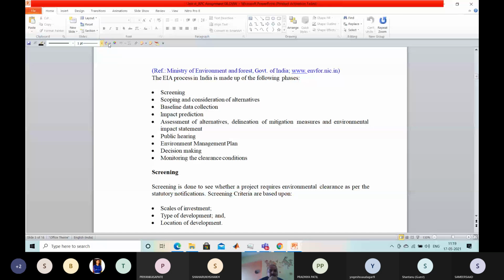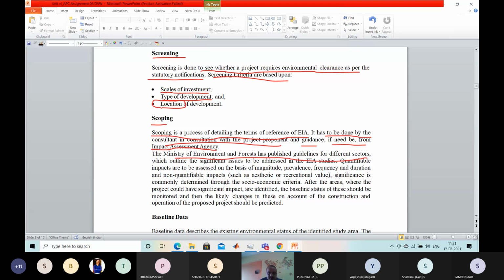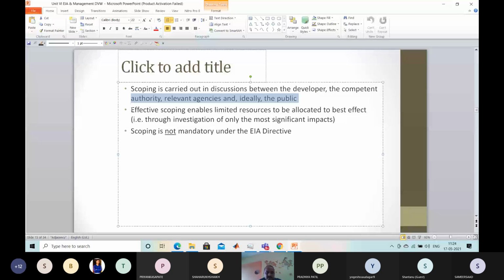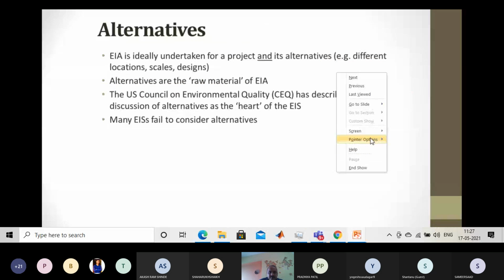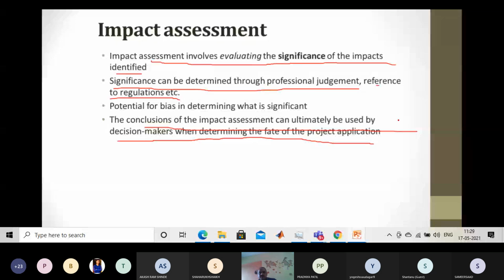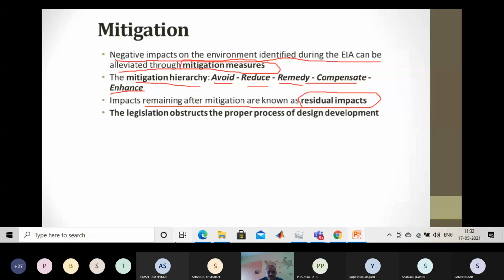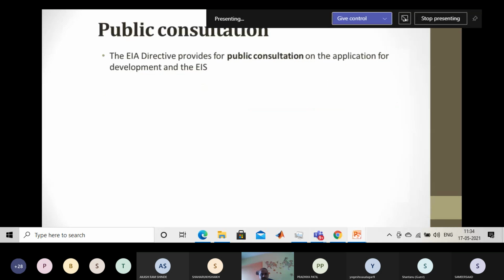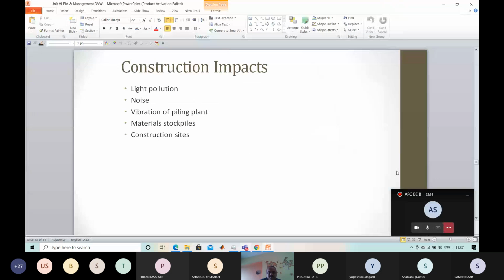Environmental Impact assessment II APC BE B 20210517 by Dr D V Wadkar